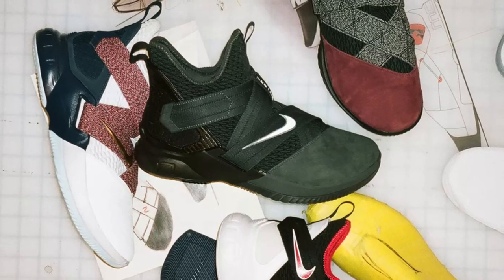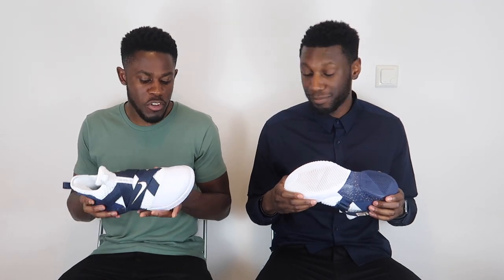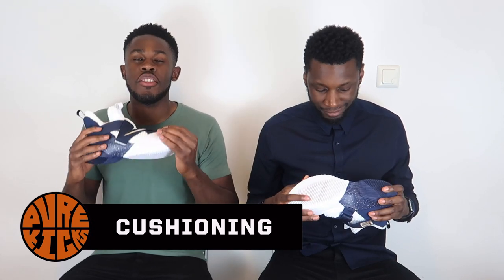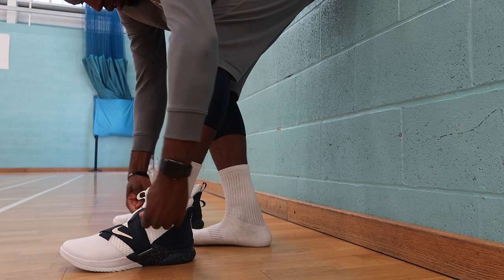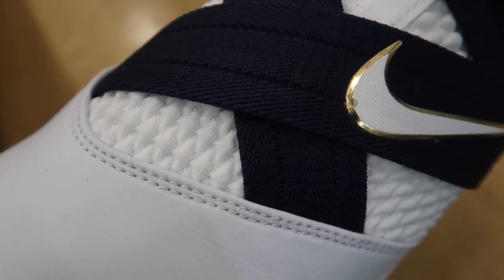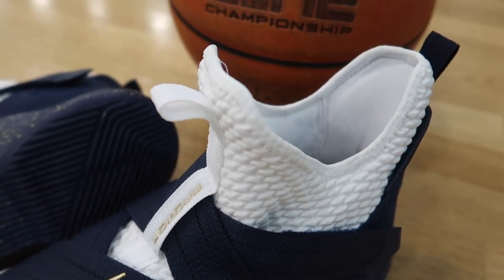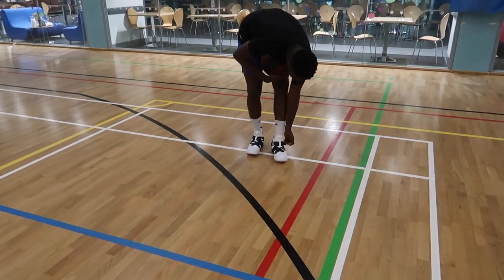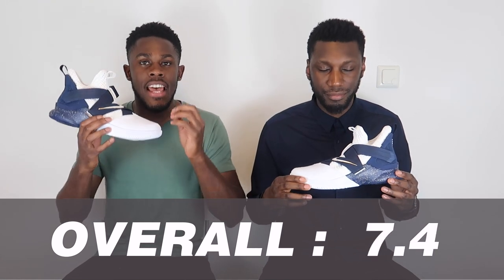NIKE LEBRON SOLDIER 12 PERFORMANCE REVIEW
It's that time of the year again...PLAYOFFS! Back with THE usual suspect, LeBron James! In this video we take a look at his 12th addition to his 2nd footwear line, the LeBron Soldier 12!

If you want to pick a pair for yourself, ProDirect has got you covered right here;